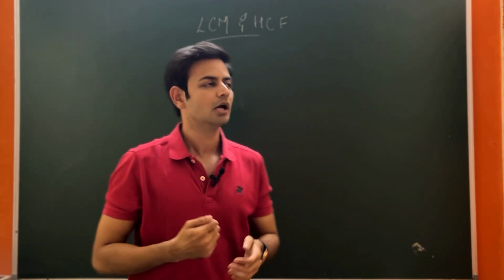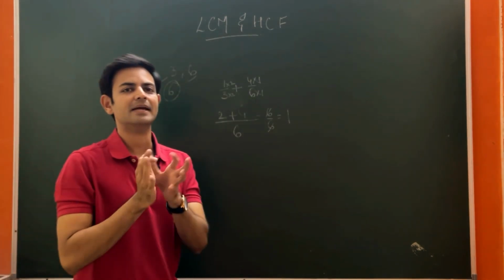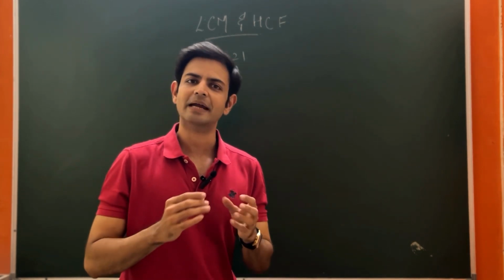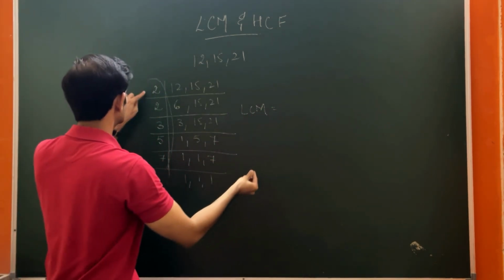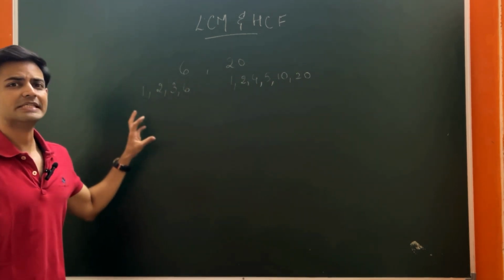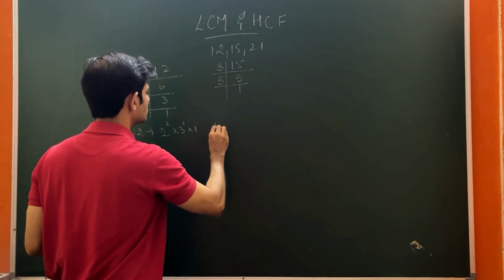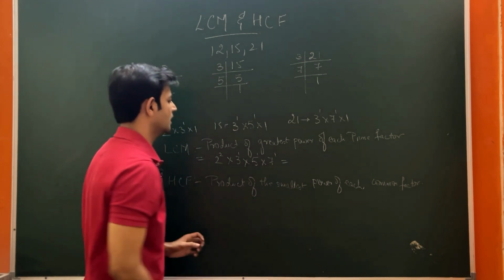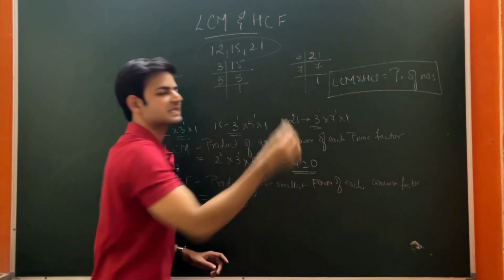LCM , HCF , Basics of Maths CBSE ICSE Class 10